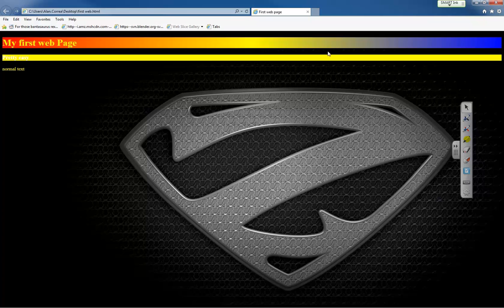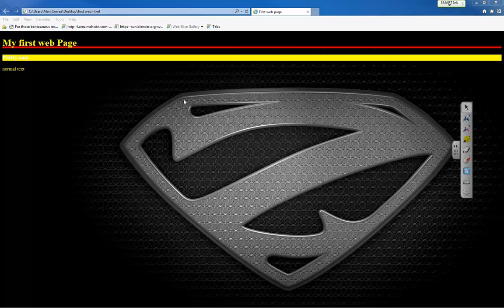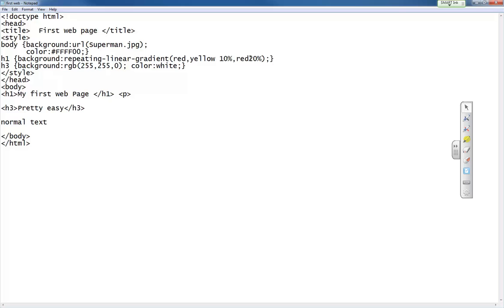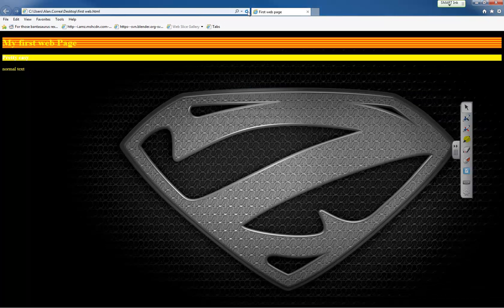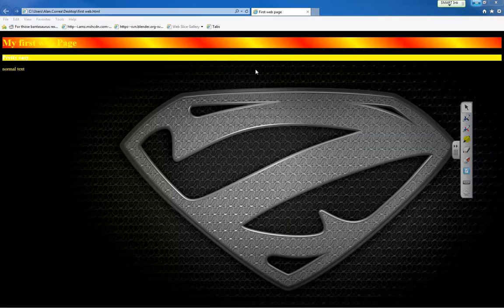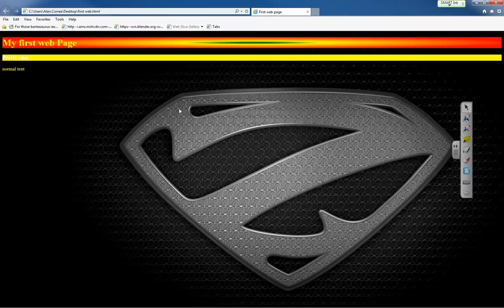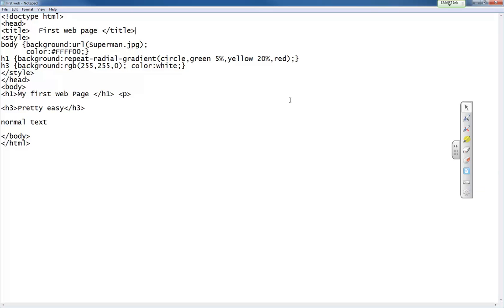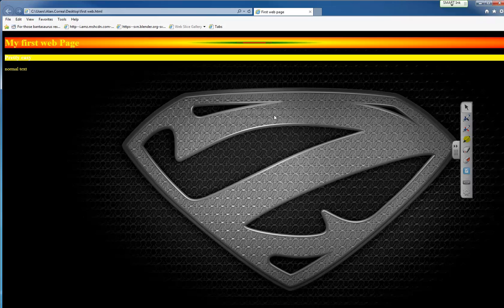Lesson 5 Gradient in HTML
Gradients in HTML